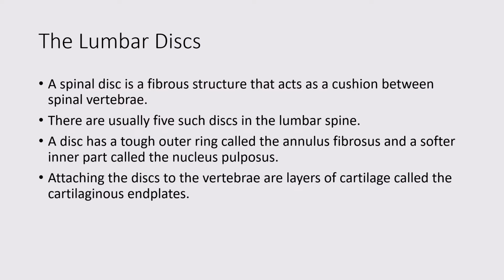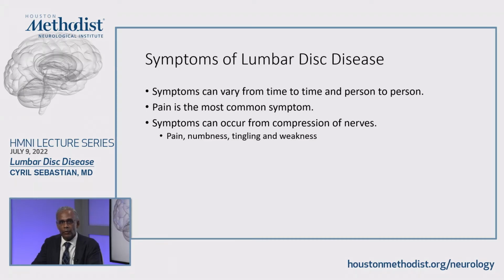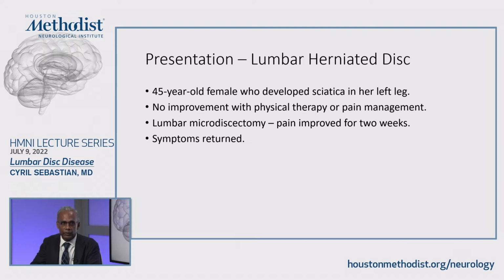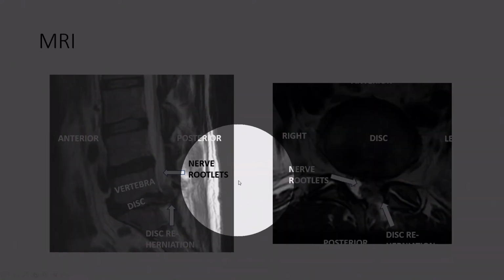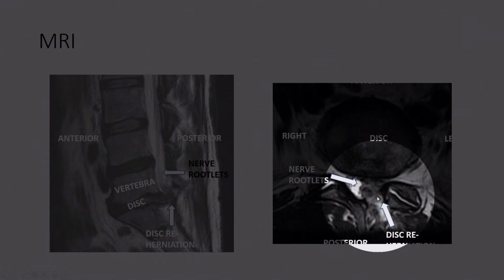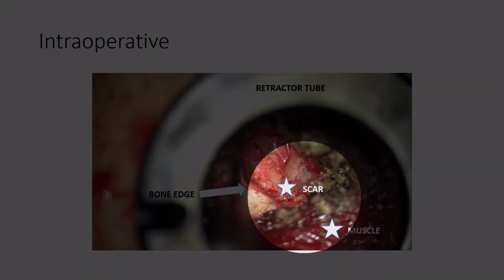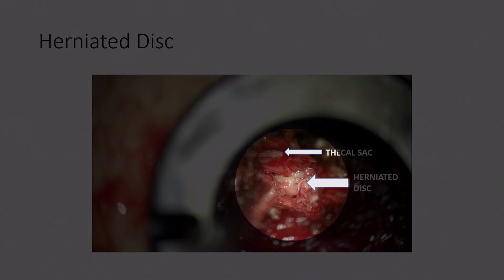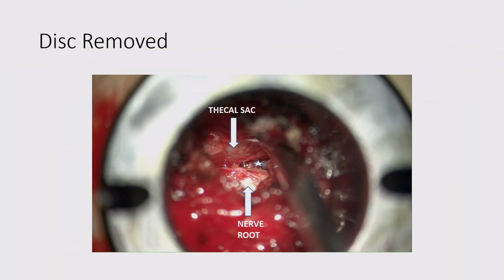Lumbar Disc Disease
HMNI Lecture Series
Cyril Sebastian, MD